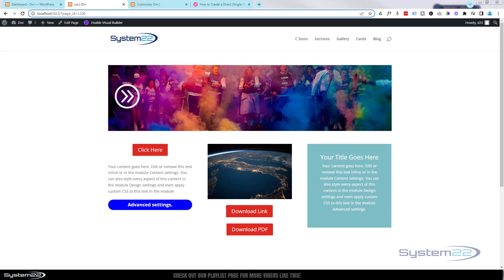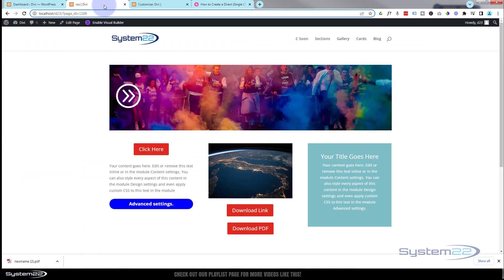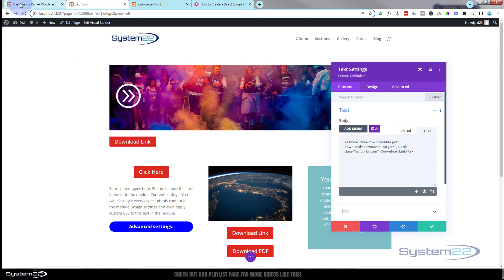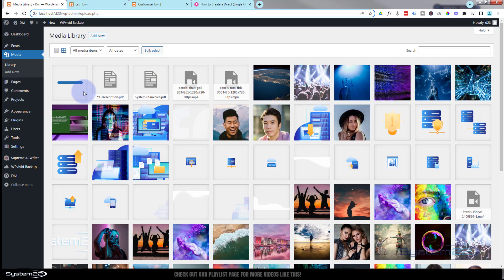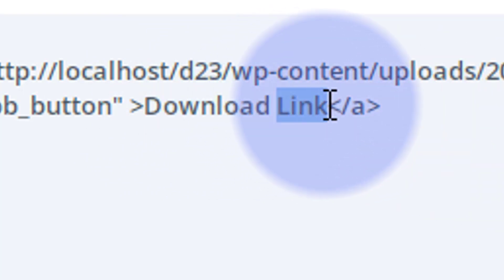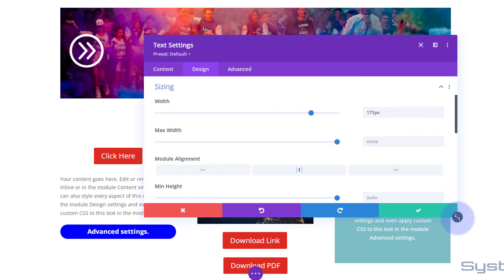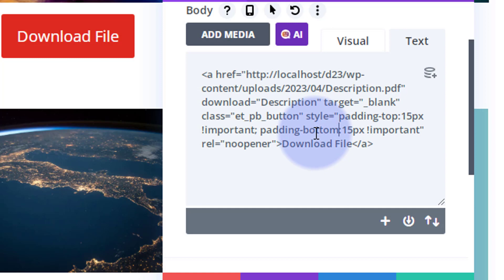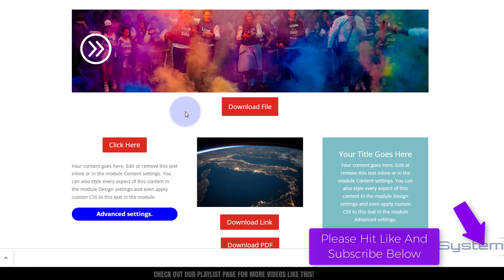Divi Theme How to Create a Direct Download Button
How to add a button that will directly download a PDF file without opening it on screen with the Divi Theme. In this video we will be showing how to create this feature from some code supplied by Elegant Themes. Today we will demonstrating how to create this feature with A Divi Text Module
So follow along with this video to see how to create this with your Divi site.

In this video we will cover:

Adding A Divi Text Module.
Switching To The Text Tab.
Getting The Button Code.
Styling The Button.
Editing The Code
Uploading A PDF File.

We are going to be using the Divi theme to create some great effects in this series of videos. The Divi theme has some great modules and effects. With a little work you can achieve some great eye-catching effects to

enhance the look and user experience of your website.

Do you have any downloadable files on your website? If not, you're missing out on a great opportunity to engage with your audience and grow your business.

Downloadable files can be anything from ebooks and whitepapers to software and templates. They can be used to educate your audience, provide them with valuable information, or help them solve a problem.

When you offer downloadable files on your website, you're giving your visitors a reason to come back and stay engaged. You're also providing them with something of value that they can use, which can make them more likely to do business with you.

Increased website traffic: When you offer downloadable files on your website, you're giving people a reason to visit your site. This can lead to increased website traffic, which can help you grow your business.
Improved lead generation: Downloadable files are a great way to generate leads.

Increased sales: Downloadable files can also help you increase sales. When people download your files, they're more likely to do business with you because they've already shown an interest in what you have to offer.
Improved SEO: Downloadable files can also help improve your website's SEO. When you offer valuable content on your website, Google is more likely to rank your site higher in search results.

If you're not already offering downloadable files on your website, I encourage you to start. It's a great way to engage with your audience, grow your business, and improve your website's SEO.

v=ZAO2MH0dQtk&list=PLqabIl8dx2wo8rcs-fkk5tnBDyHthjiLw

v=rNhjGUsnC3E&list=PLqabIl8dx2wq6ySkW_gPjiPrufojD4la9

CHAPTERS

00:00 Introduction
01:12 Getting The Button Code.
01:35 Adding A Divi Text Module.
02:09 Switching To The Text Tab.
02:39 Styling The Button.
03:41 Uploading A PDF File.
04:05 Editing The Code.
08:15 Result.